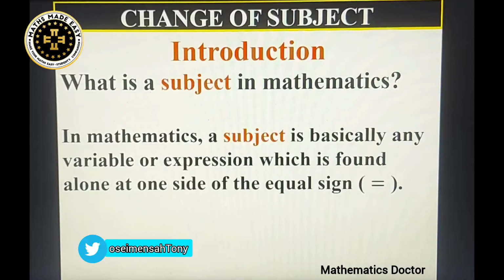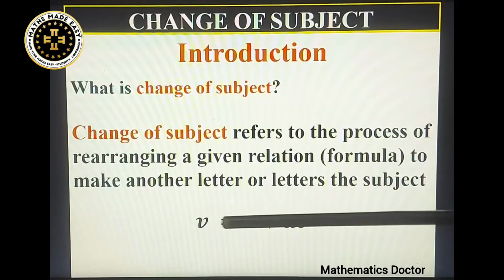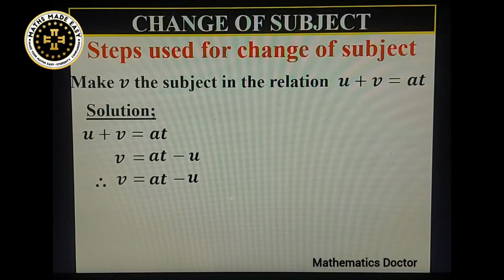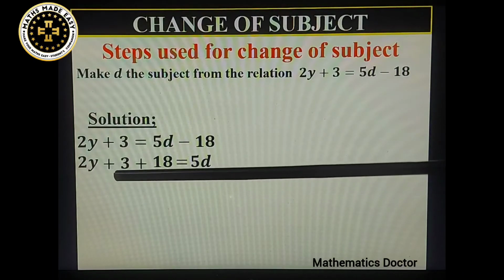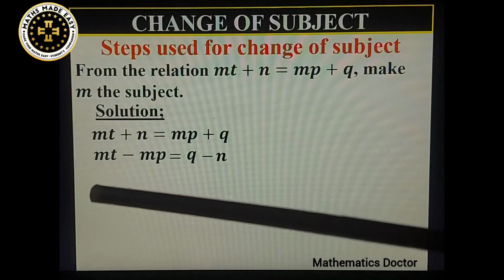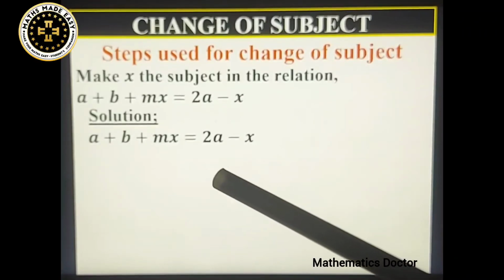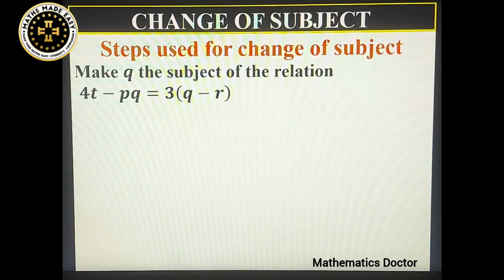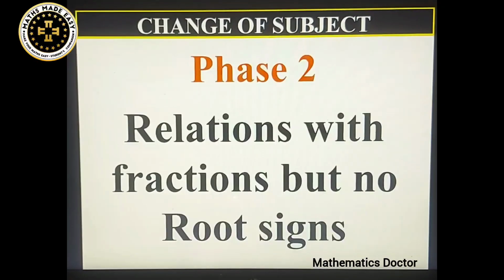Change of Subject Phase 1. By Anthony Osei – Mensah, Sir Tony the Mathematics Doctor